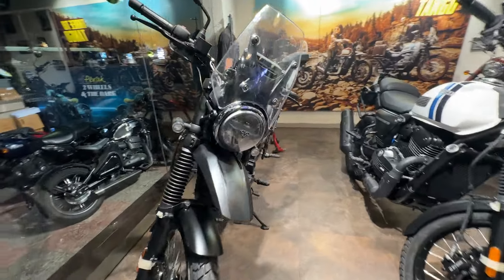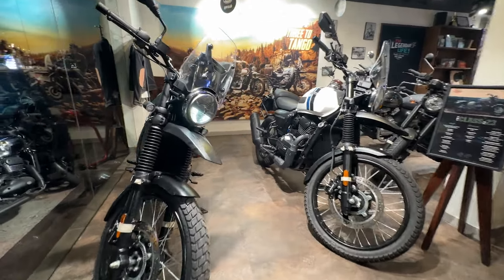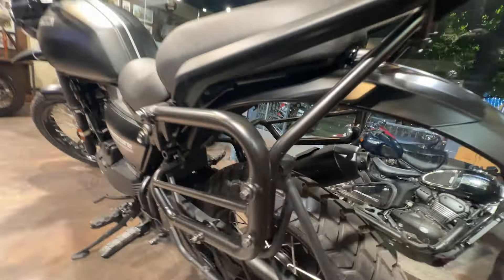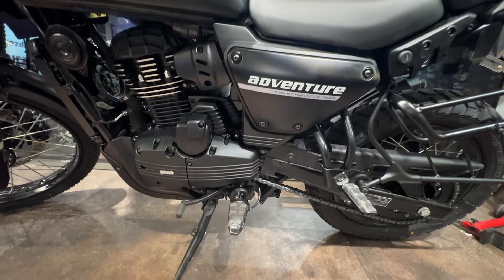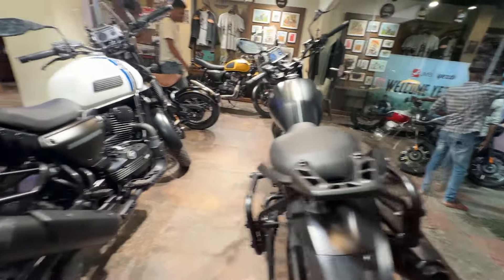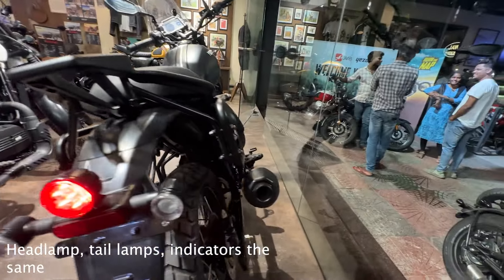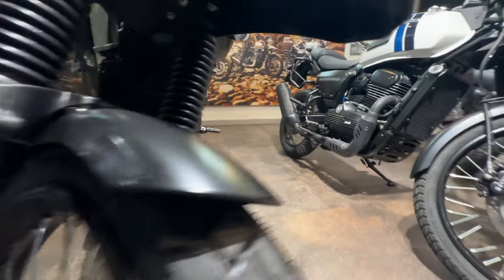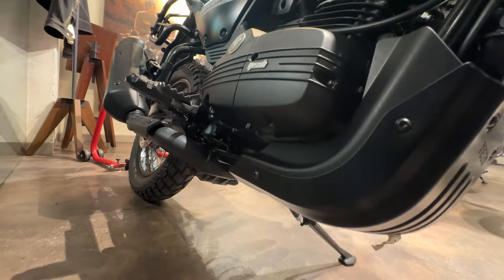2024 Yezdi Adventure வந்தாச்சு | பெரிய UPDATES | Price Drop | Detailed Review In Tamil | Walkaround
2024 Yezdi Adventure வந்தாச்சு | பெரிய UPDATES | Price Drop | Detailed Review In Tamil | Walkaround